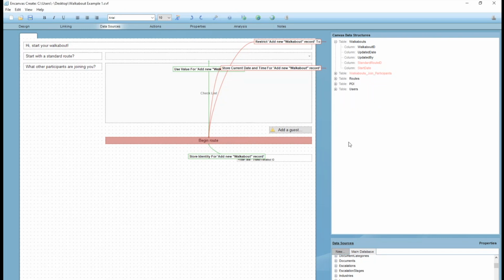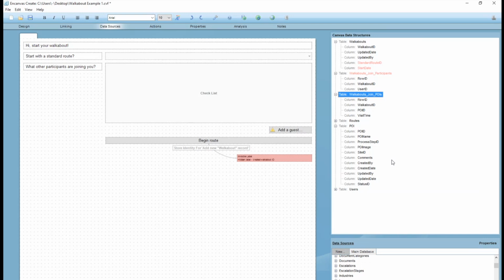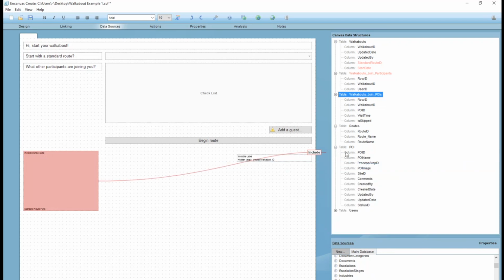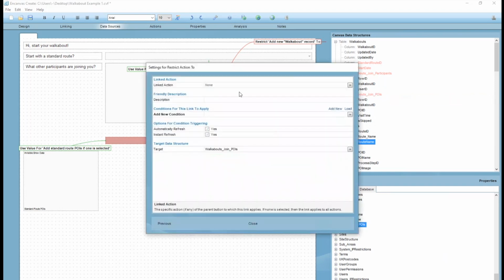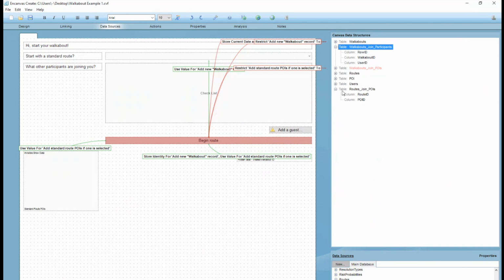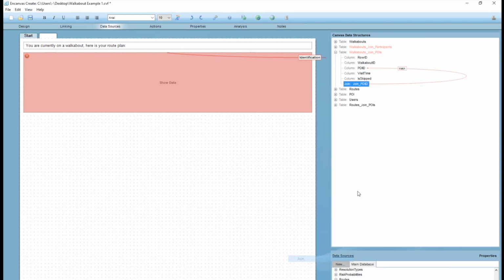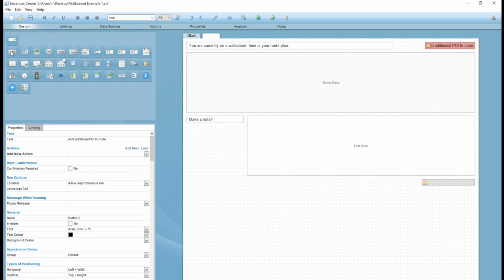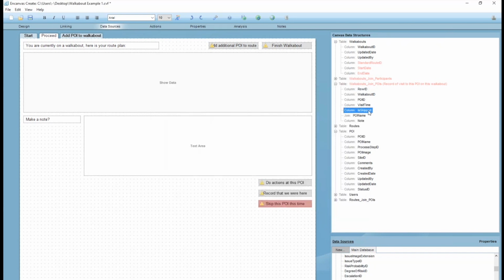A Worked Example of Building an App Using Encanvas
In this video we take a fly on the wall look at how to build an app using Encanvas. This example is to build a quality assurance app to capture QA events on a mobile phone while walking around a production plant.